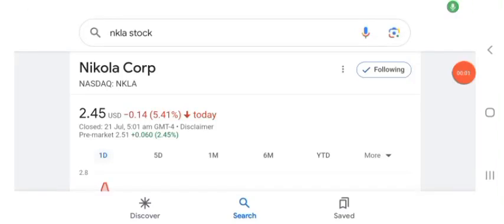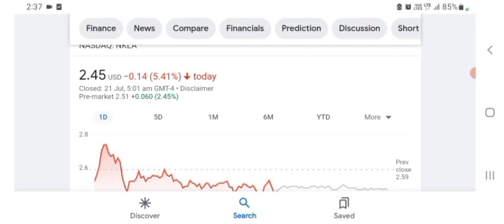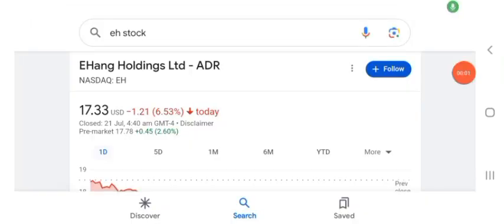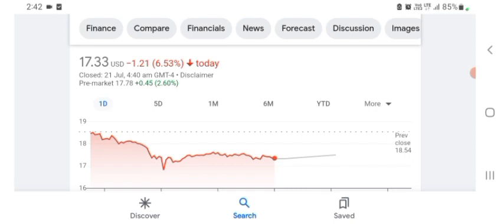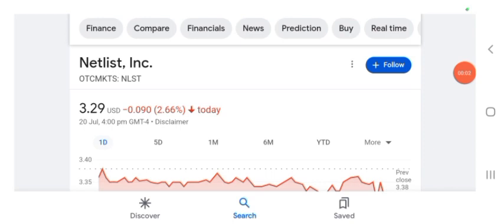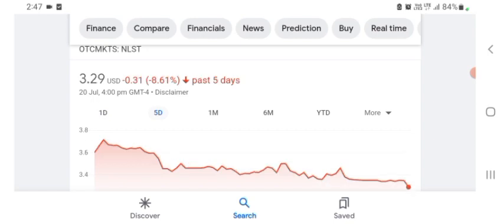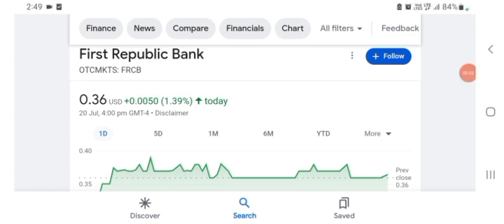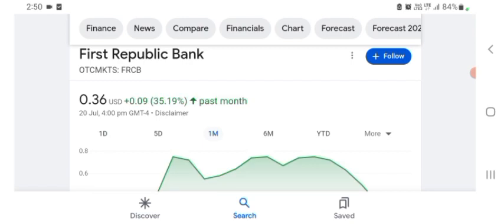NKLA STOCK | NIKOLA CORP UPSWING STARTED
This YouTube video description will guide you through nikola stock analysis with the help of nikola stock price and nikola stock chart. Furthermore it explains you the nikola stock forecast and how to do nikola stock prediction. It will also help you to understand whether nikola a good stock to buy, also is nikola a buy or sell?